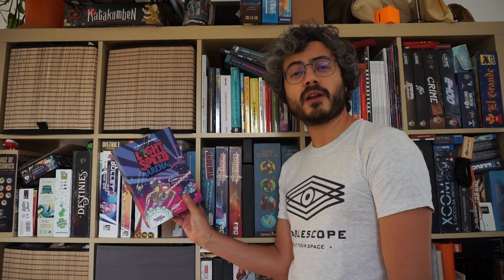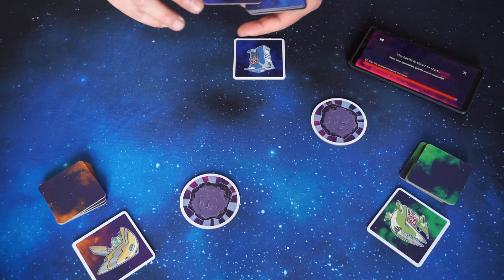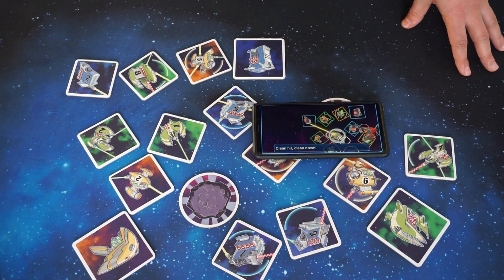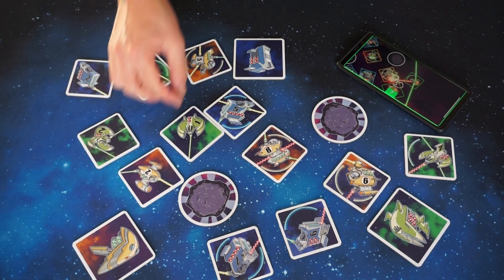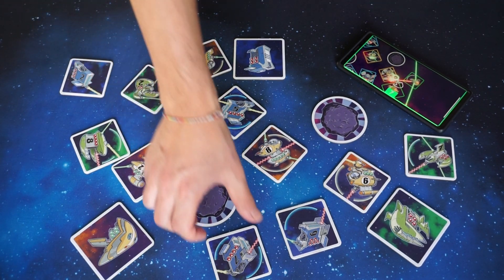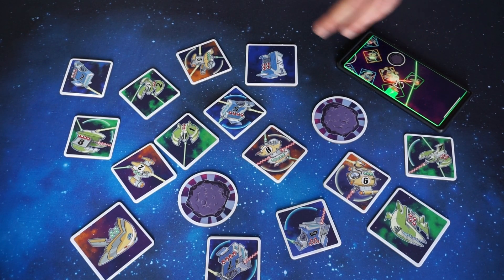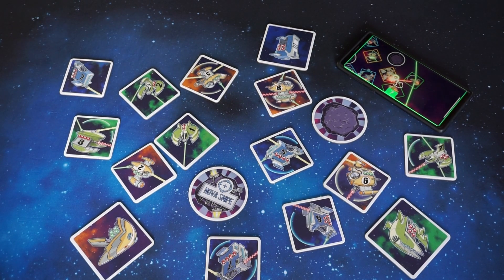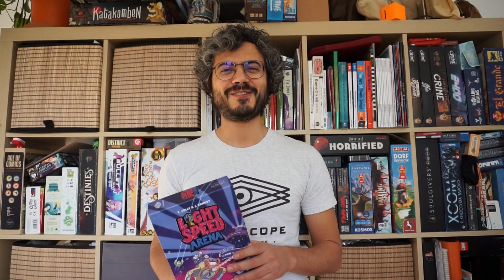Light Speed: Arena, the photo-based tabletop shooter - Rules overview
Leonardo presents Light Speed: Arena, coming to Kickstarter in spring 2024.

"A cosmic competition for 1-4 pilots: Aim lasers in real time and snap a picture to let the app visualize and score the battle"

You can follow the project by registering to the Tablescope mailing list (and get the free demo print&play) or by hitting the 'Notify me on launch' button on the Kickstarter prelaunch

The one presented in the video is a prototype. Rules and art are not final and might undergo small changes :)